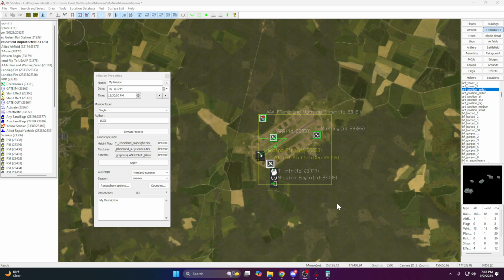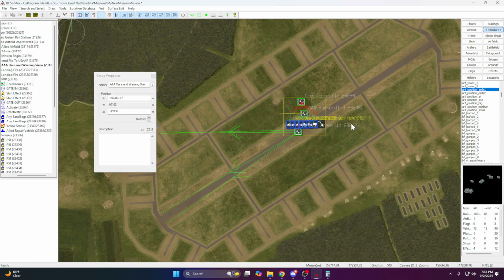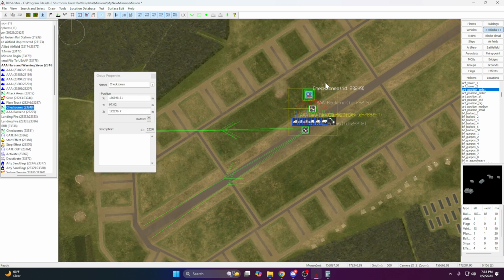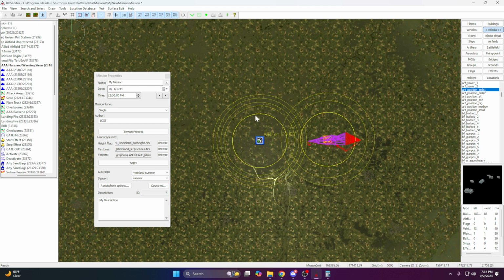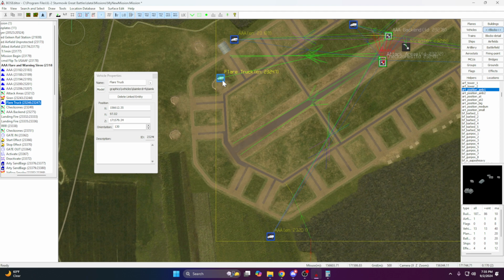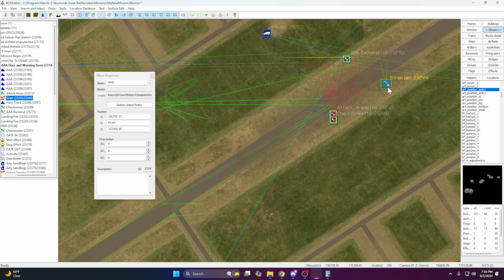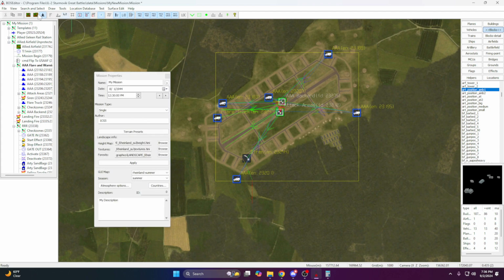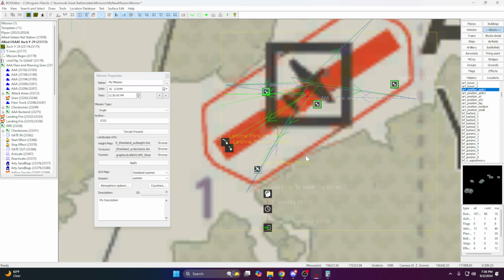Step 10 - Building a Mission with FNF Templates: Setting up AAA and Finalizing Airfield Setup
Using these FNF Templates, and following along in this video series, you can create your own Combat Box missions!

In this video, we talk about setting up the AAA, Flare truck, and siren effect. We also finalize the last bits of the airfield by renaming both the group and the airfield to an appropriate name.